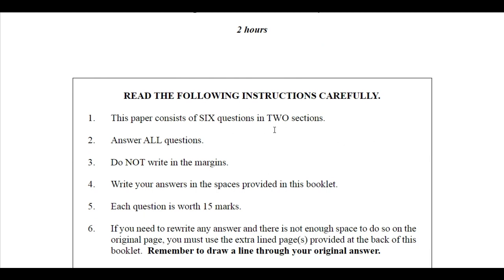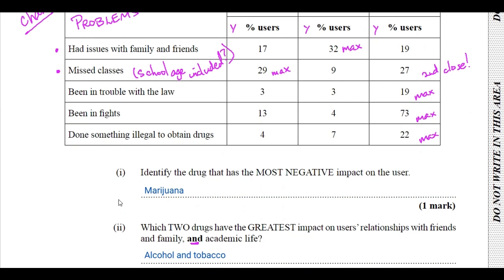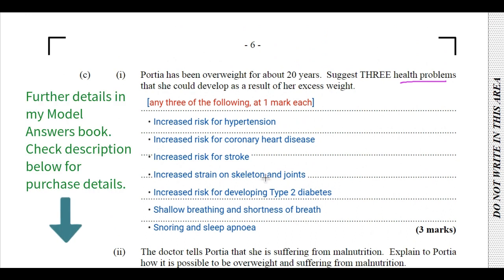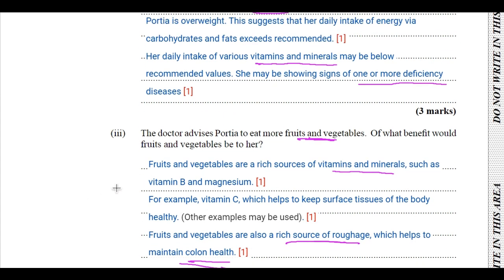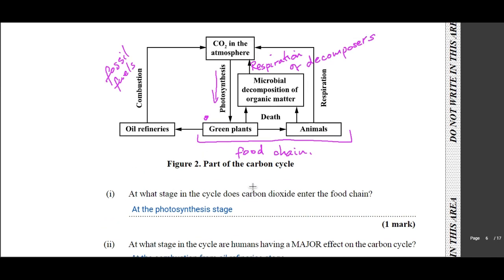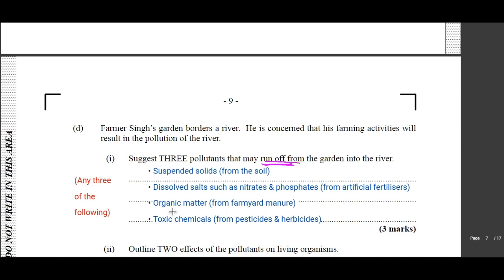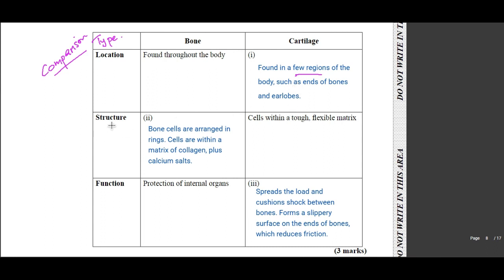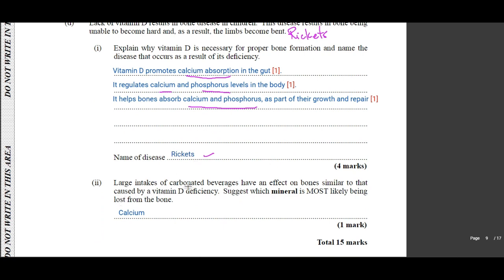HSB Jan 2017 Pp02 Q 1-3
An in-depth review of the first three questions of the CSEC HSB Jan 2017 Pp02 exam. It includes tips on interpreting the exam questions, and on how to answer them effectively.

KEY MOMENTS
Question 1 00:41
Question 2 17:11
Question 3 30:48